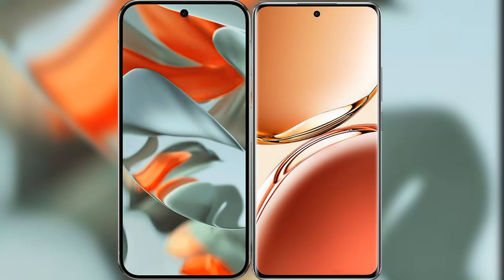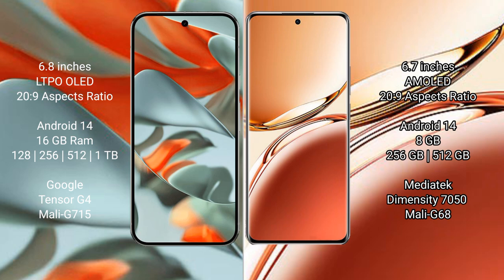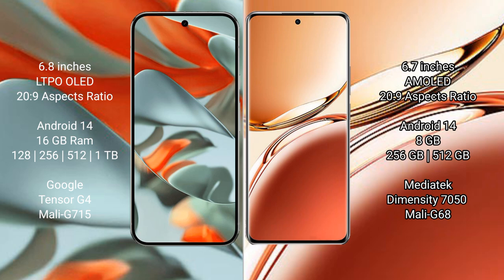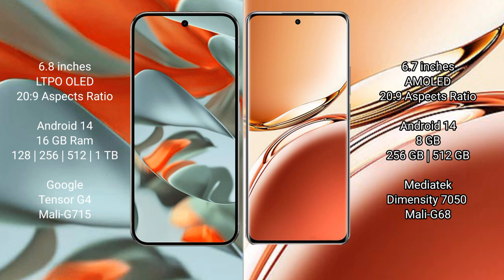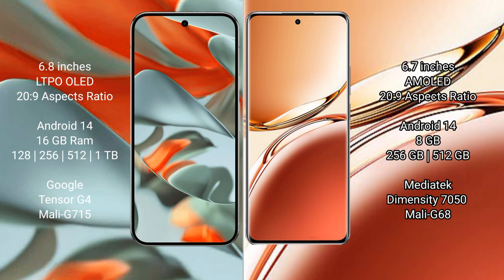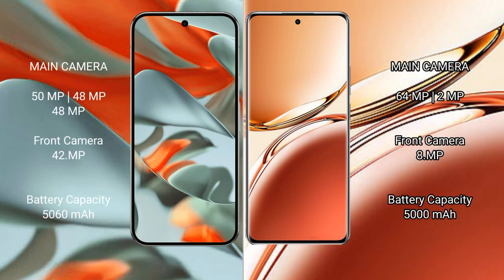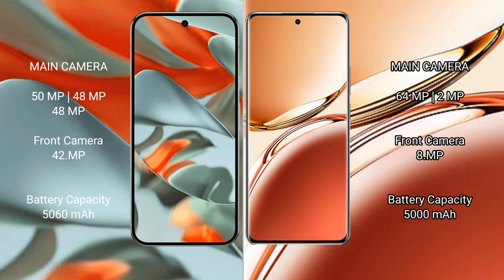Google Pixel 9 Pro XL vs Oppo F27 Pro Plus Review